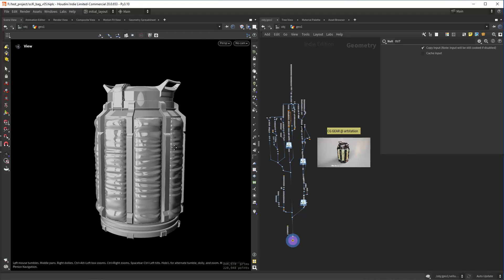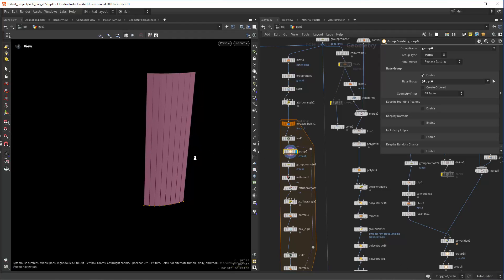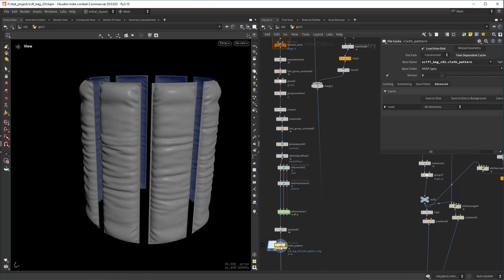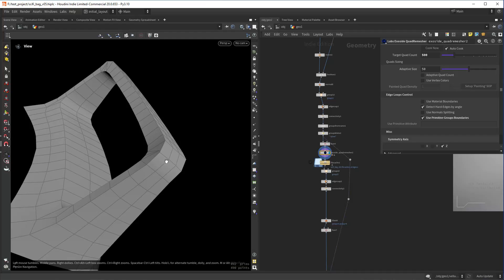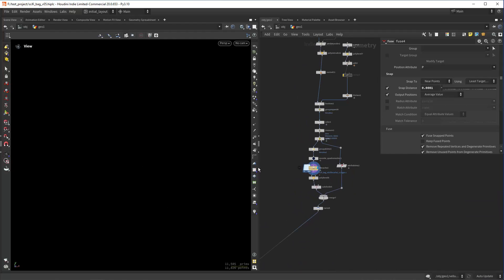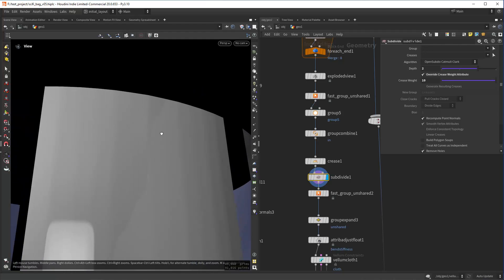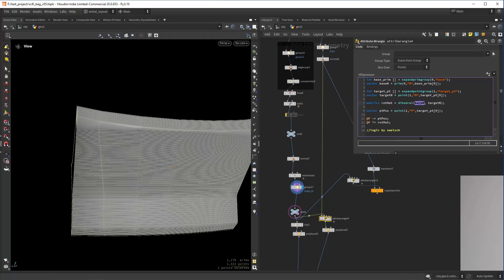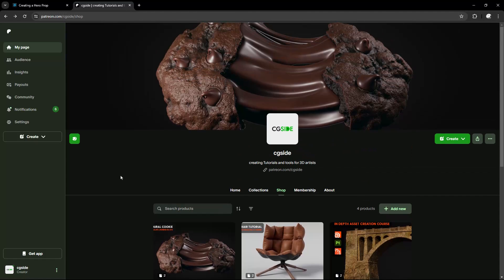Hard Surface Techniques in Houdini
In today's video I am sharing a few techniques I learned while modeling an hard surface object in Houdini.

00:00 - Intro
00:26 - 3D clip on curved surfaces
02:46 - Randomizing vellum cloth patterns
04:05 - Quad remesh control by groups
06:00 - Crease corners in Houdini
07:31 - Snap orient with vex
09:37 - Outro and Shop promo